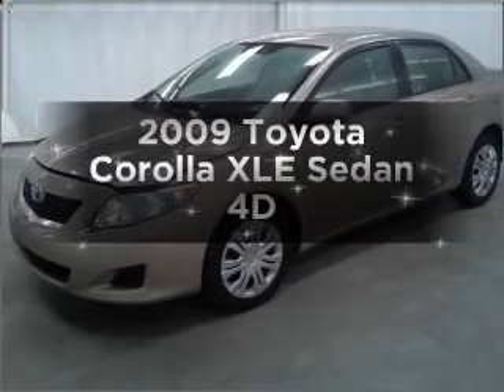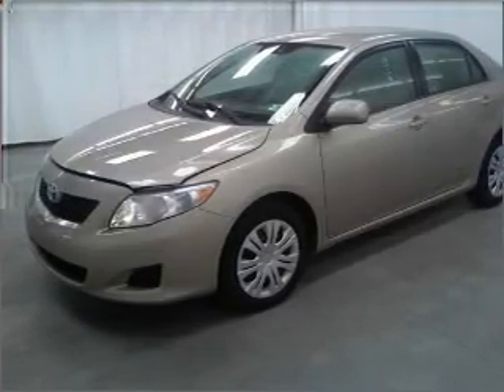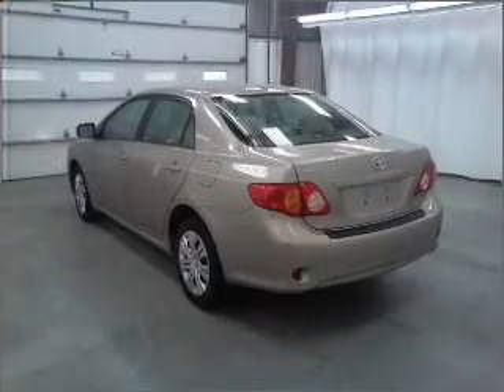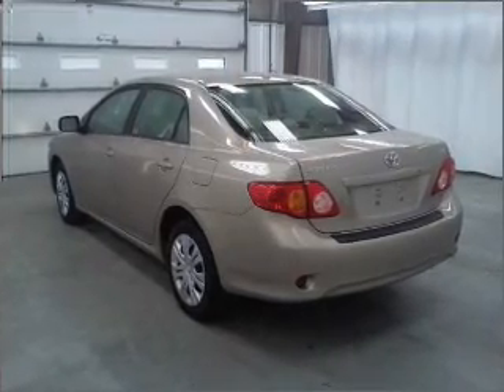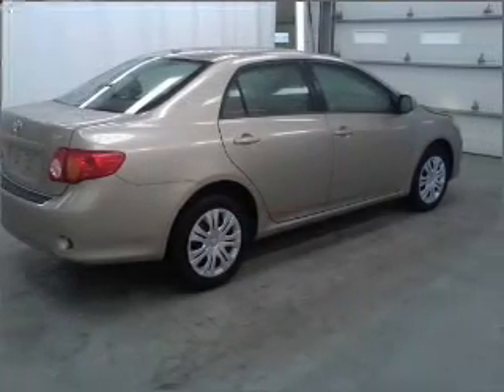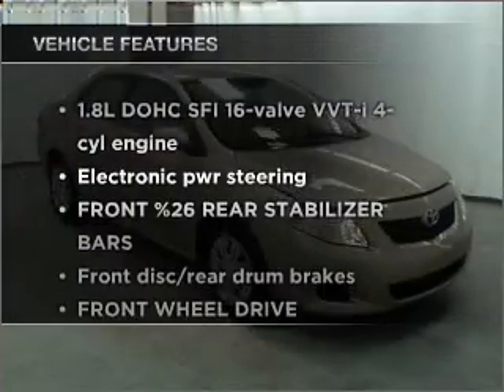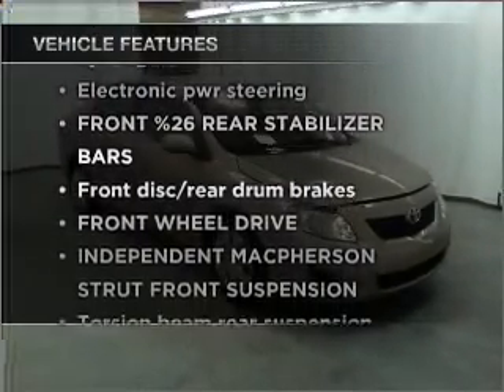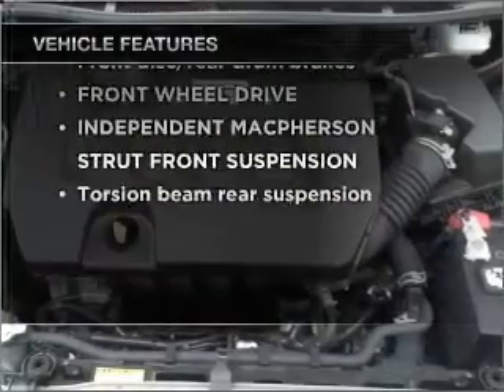2009 Toyota Corolla - Manheim PA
Year: 2009
Make: Toyota
Model: Corolla
Trim: XLE Sedan 4D
Engine: 4 cylinder 1.8 liter
Transmission:
Color: Beige
Mileage: 21500
Address:
14 Anthony Drive